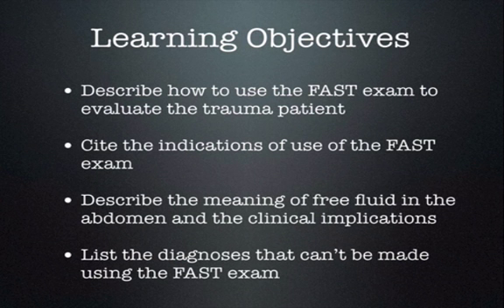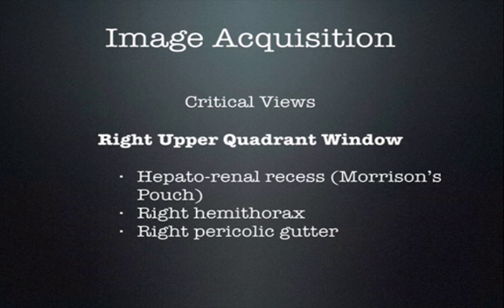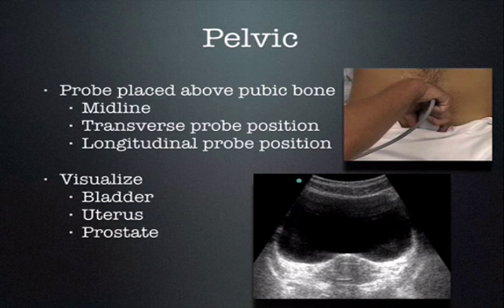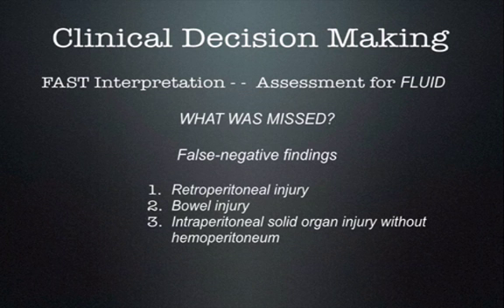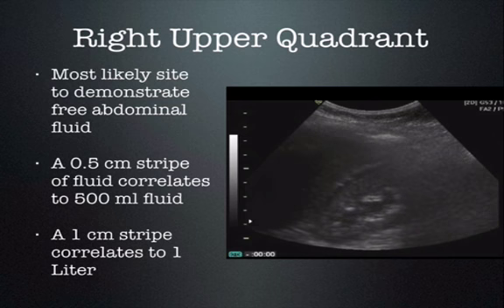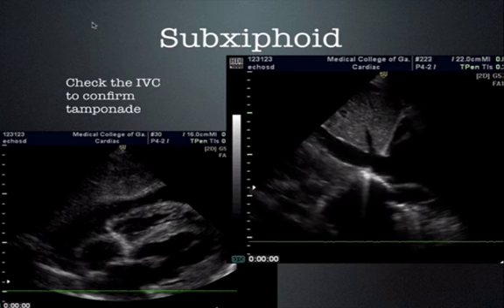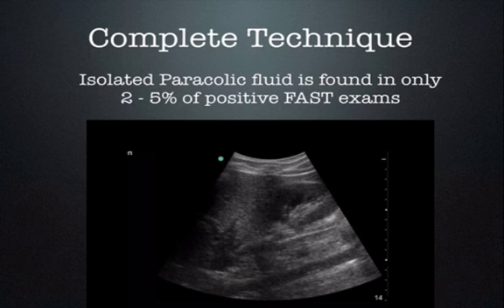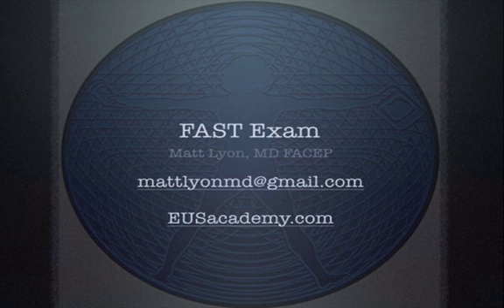FAST exam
The Focused Assessment in Trauma Exam -- this exam is useful for detecting free fluid in the abdomen after trauma. However, it is actually the basis of all abdominal imaging. Mastering the FAST exam and the FAST exam principles will give you a solid foundation for abdominal ultrasound imaging.